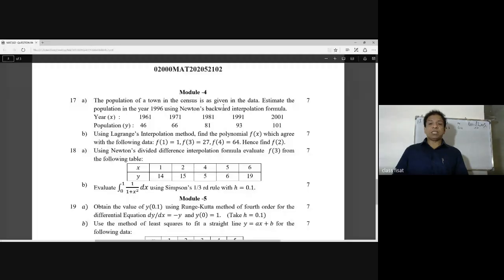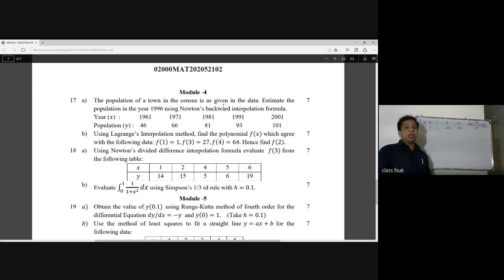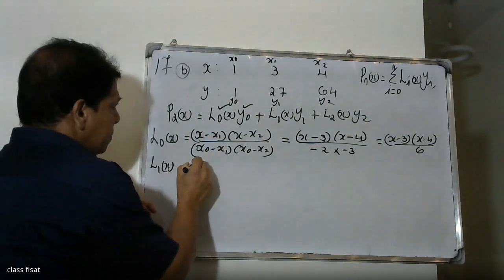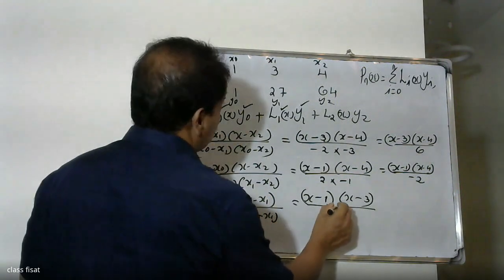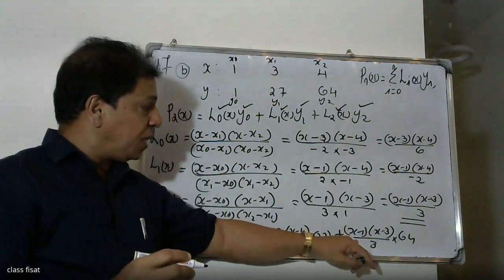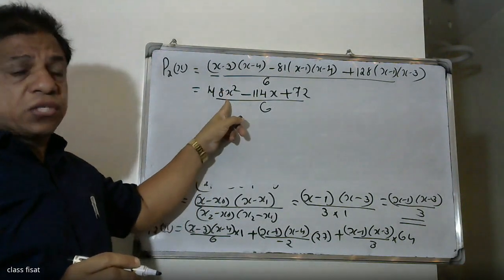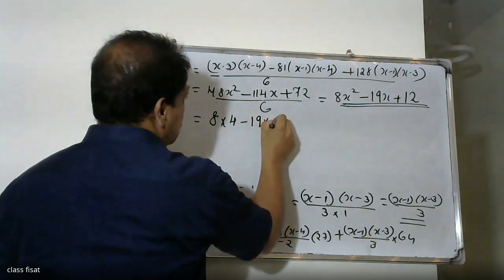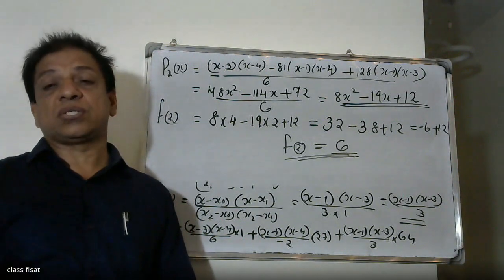UNIVERSITY QUESTION PAPER-ANSWER KEY-QUESTION-17(b) | MAT-202 |KTU-2019 SYLLABUS I SEM-S4 IJULY-2021